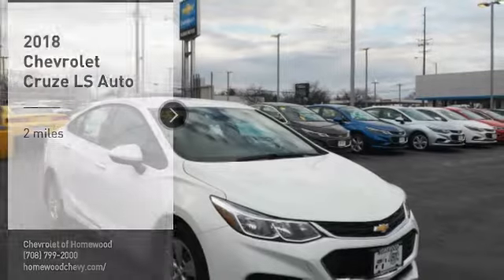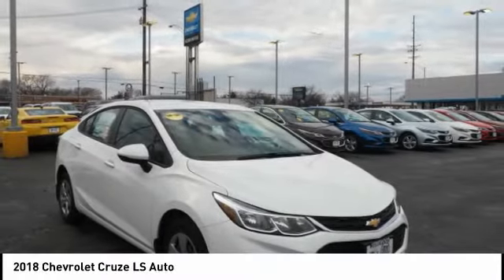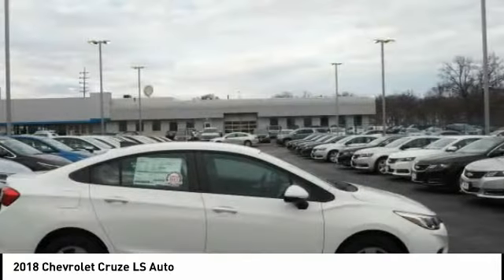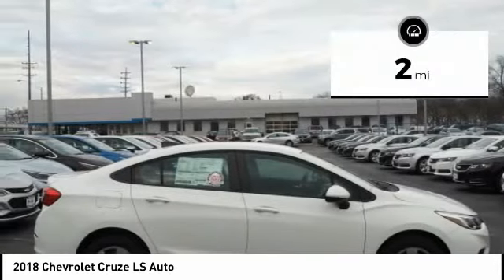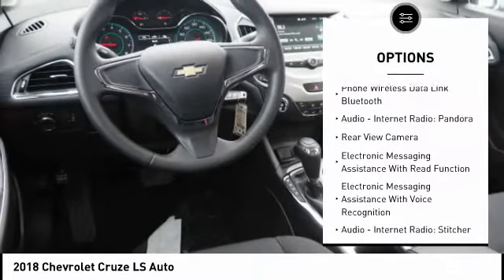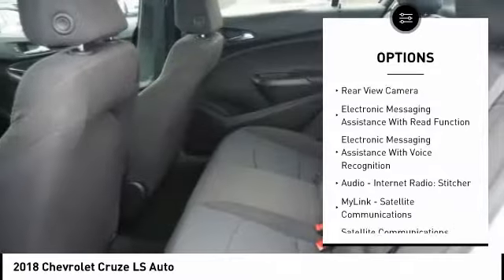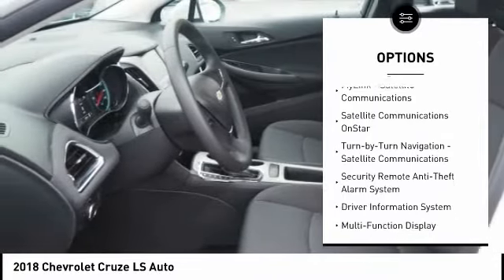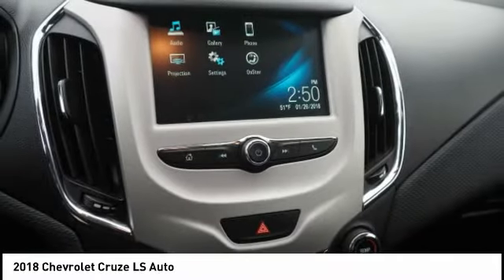2018 Chevrolet Cruze Homewood IL 18375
2018 Chevrolet Cruze LS Auto

18033 Halsted ST.